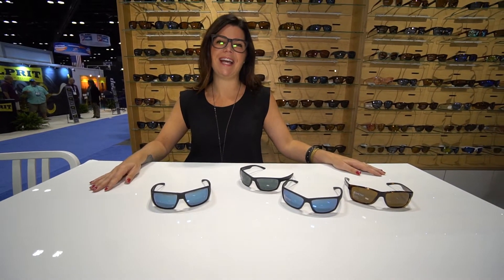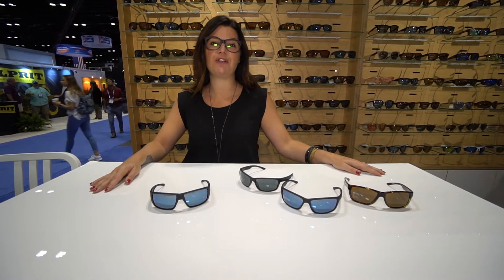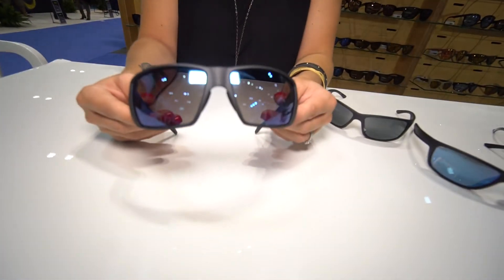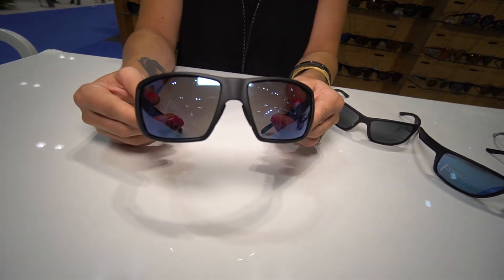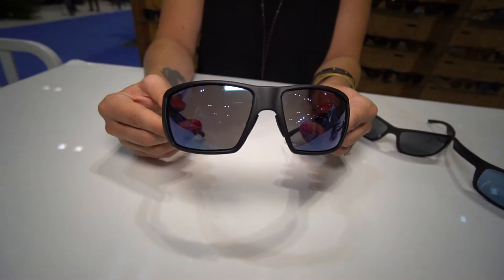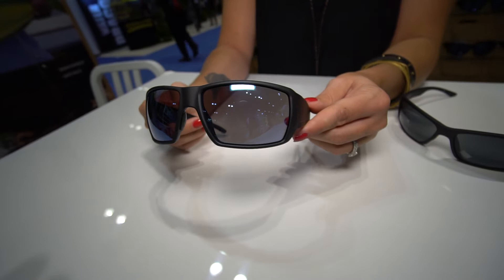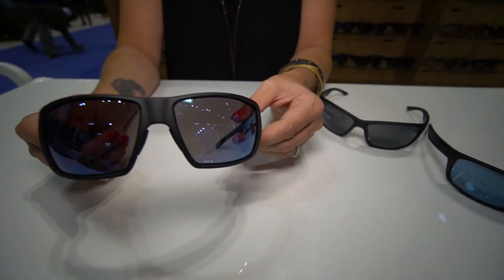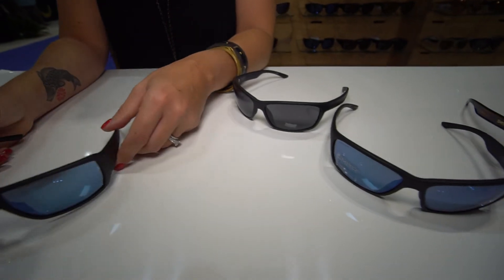Smith Optics ChromaPop Glass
Smith Optics ChromaPop Glass - ICAST 2018